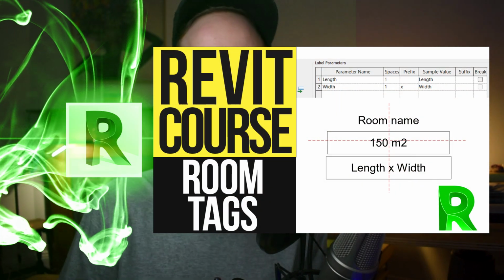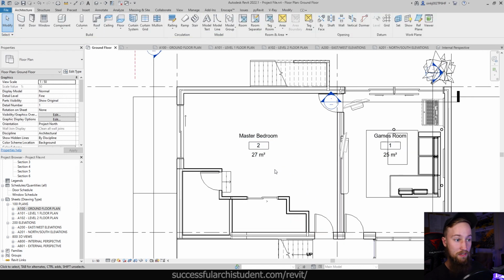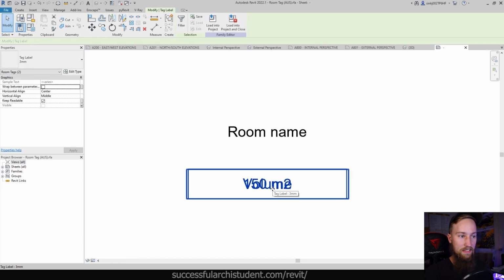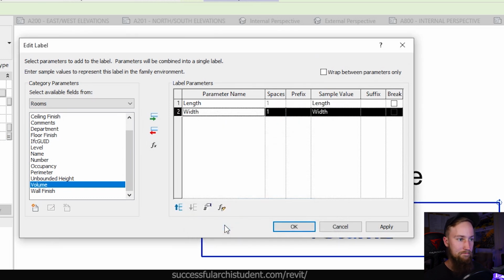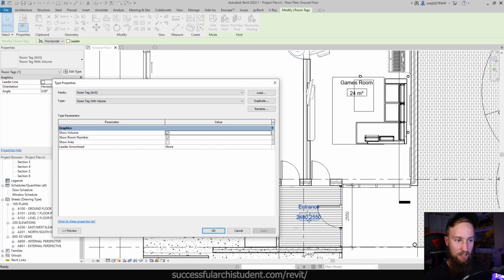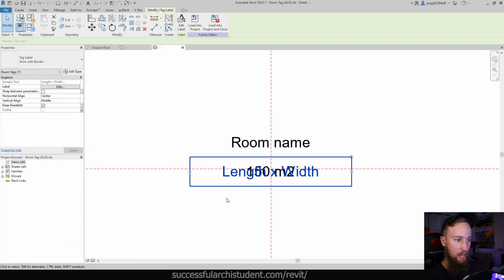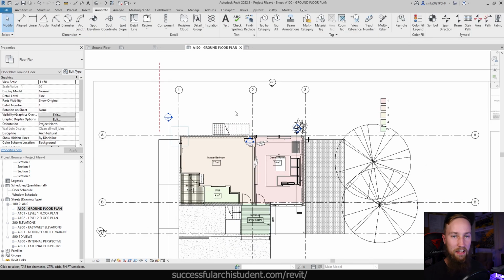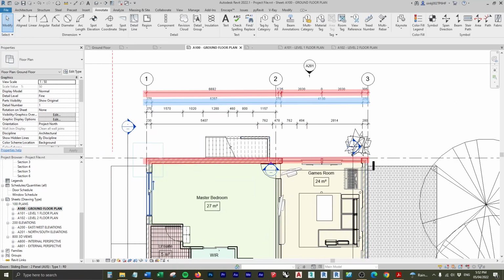Rooms, Tags & Project Parameters | Advanced Revit Course 04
Complete Advanced Revit Course - 15 tutorials to learn Revit fast! (part 4/15) Check out the full Revit course

Formula for Width:
Area/Length

In this full Advanced Revit course, you will learn Autodesk Revit. These 15 advanced Revit tutorials have a focus on project organisation and efficiency as well as annotation, stylisation and smart detailing using the industry’s leading 3D BIM software, Revit.

In this Revit tutorial, part 4, we'll be adding rooms to the floor plans and model, tagging those rooms and separating them with room separator lines. You'll be introduced to tags, labels and project parameters as we edit the room tag.

What's in this Revit Advanced Course?
For a full overview of the Advanced Revit Course, please visit this

After completion of the Beginner and Intermediate Revit Course, you’re ready to master the industry’s leading 3D software, Revit in this Advanced Revit Course.

Let’s face it. Learning software is often complicated and difficult. Doing it by yourself makes it even harder! It doesn’t need to be that way. In this Advanced Revit Course, you will be learning from a Master of Architecture student who has practical Revit experience across four architectural firms (which all use Revit as the primary design and documentation tool). You will be able to follow along to learn the skills and confidence you need to use Revit efficiently in a professional setting.